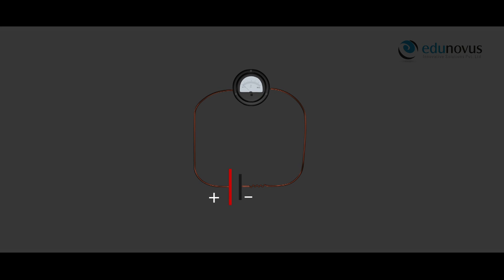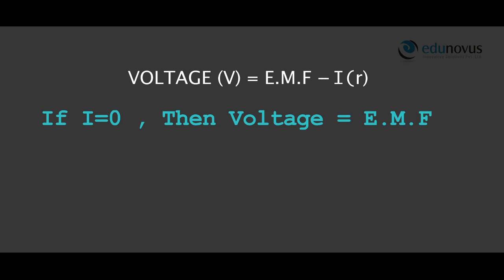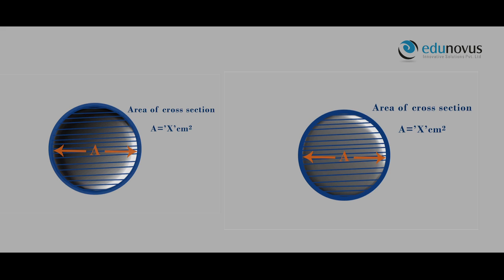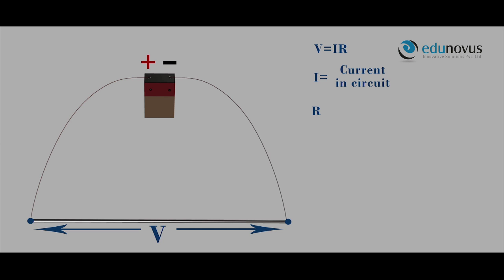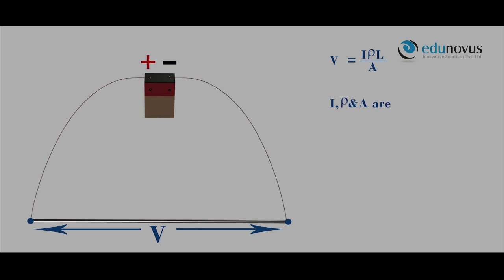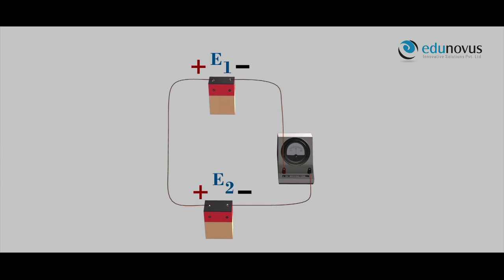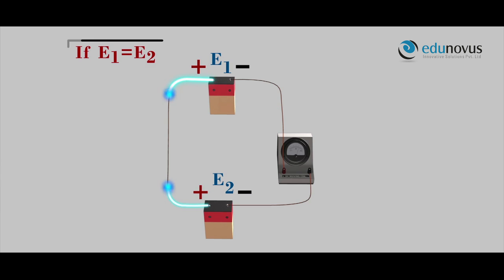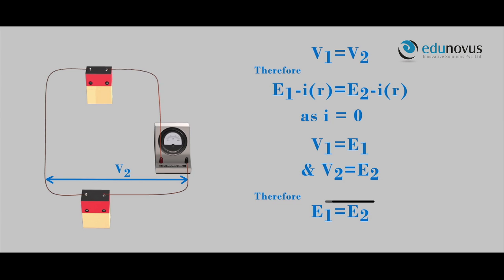Physics Practical: Potentiometer intro (Use headphones for clear audio/sound)